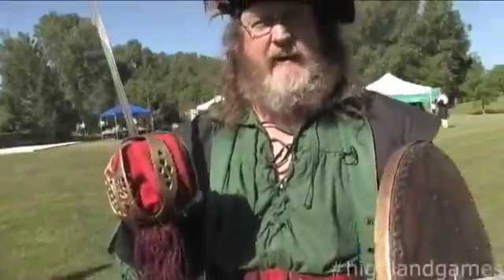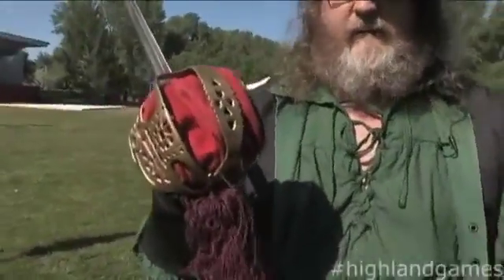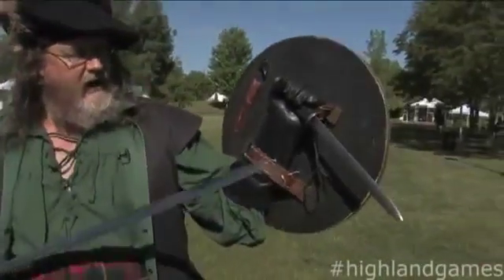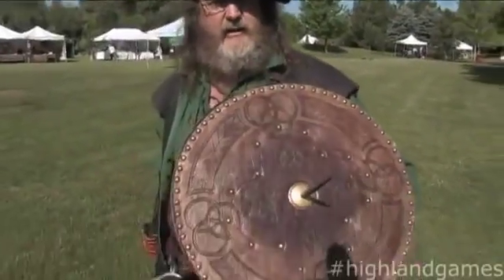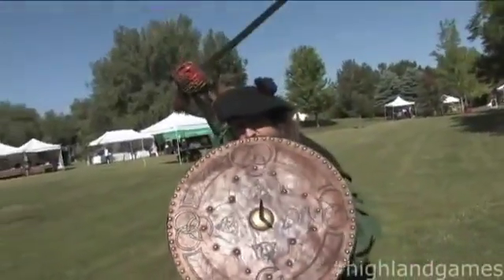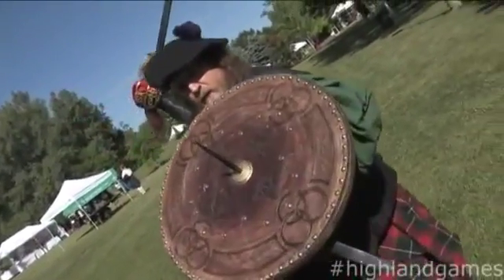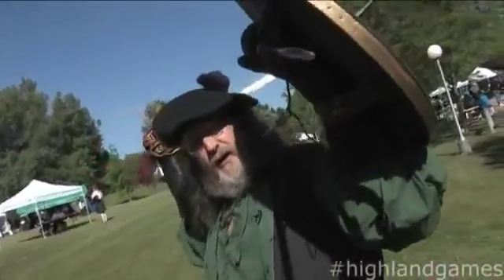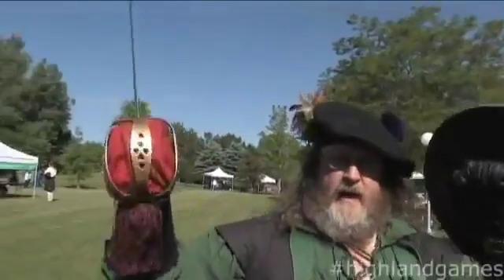Scottish battle techniques shown at Highland Games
Dr. David Evans with the Wolves Of Dunvegan of the Renaissance Scots demonstrates Scottish weapons and battle techniques at the Yellowstone Highland .

Tour Scotland video of the Tug-O-War event at the Scottish Highland Games in Blackford, Perthshire. The tug o'war is one of the most fiercely fought over .

Some Scottish weapons & fighting techniques demonstrated at Wisconsin Scottish 2009.